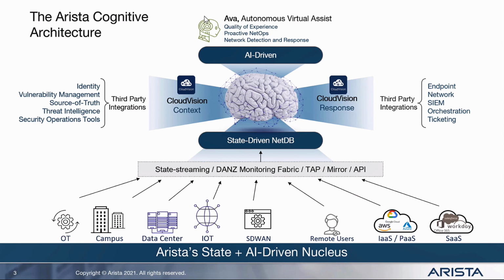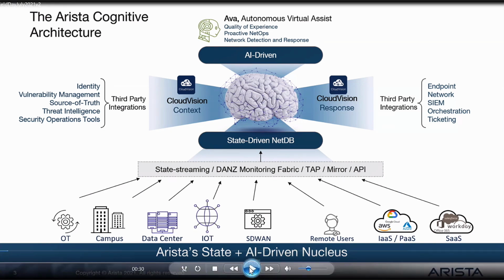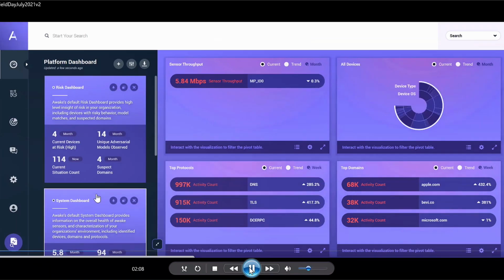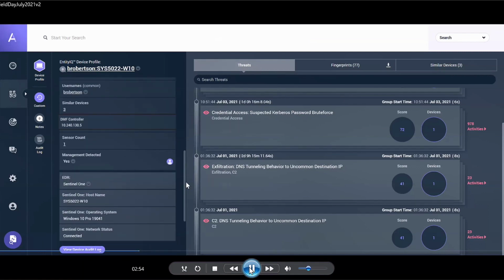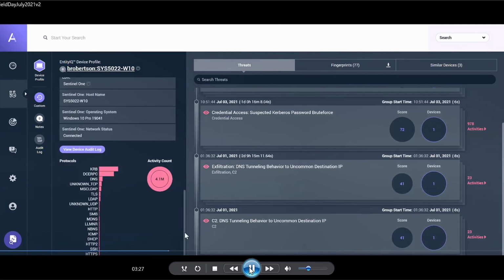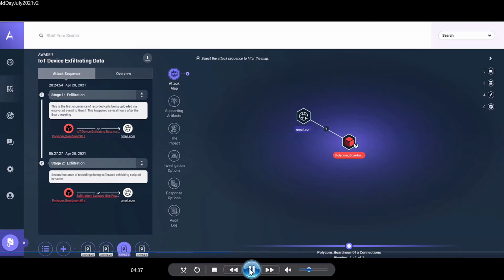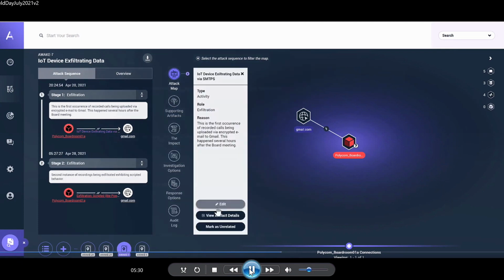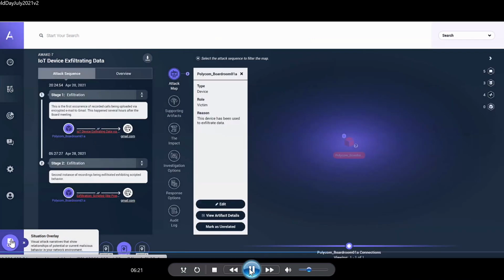Delivering IoT Security using Arista’s Awake platform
The Awake platform delivers autonomous visibility and threat detection for Wi-Fi connected devices which are invisible to other solutions.

Presented by William Gardner, Technical Marketing Lead. Recorded at Mobility Field Day 6 on June 14, 2021.